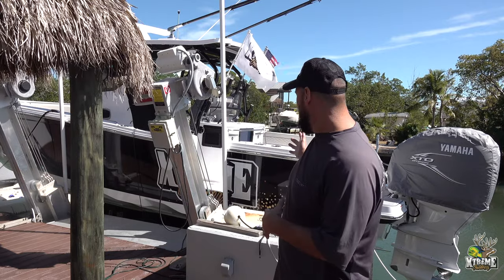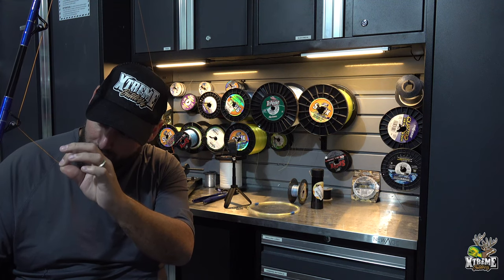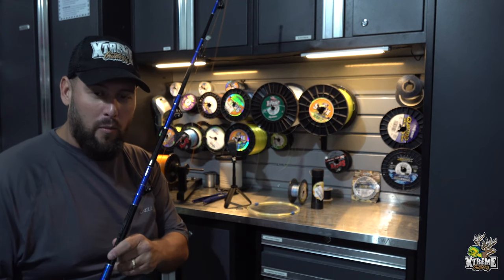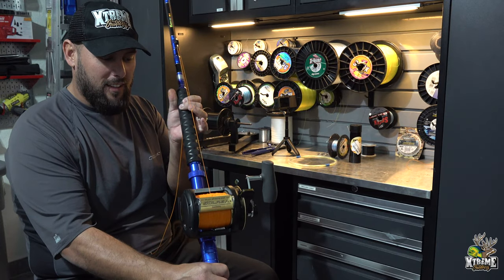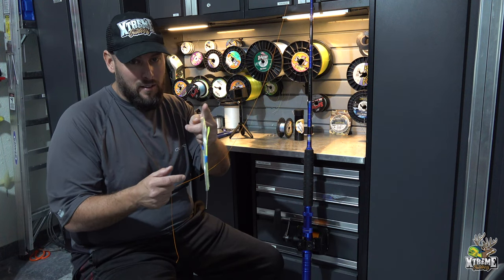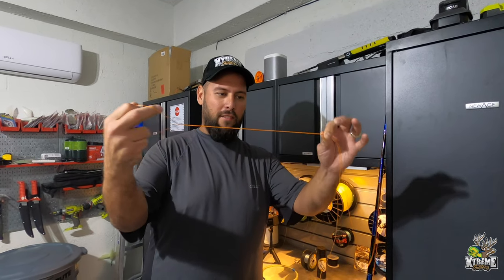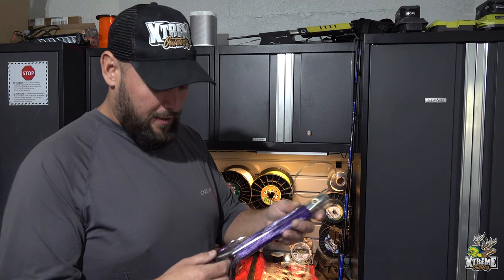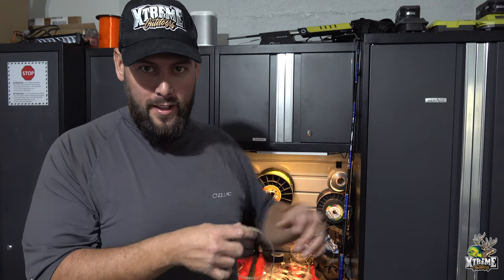How To: High Speed Trolling for Wahoo!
We explain how to set up, rig, spool, and select the lures and all the details that go into high speed trolling for wahoo. Please share the love, comment and like this video. Thank you all for the support.

and

R & J Outfitters - Book your hunt of a lifetime!